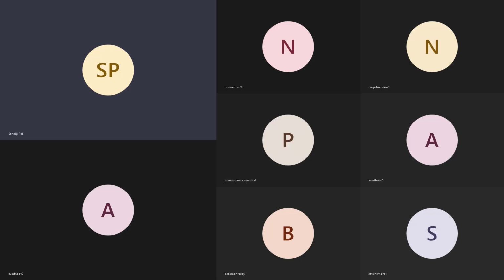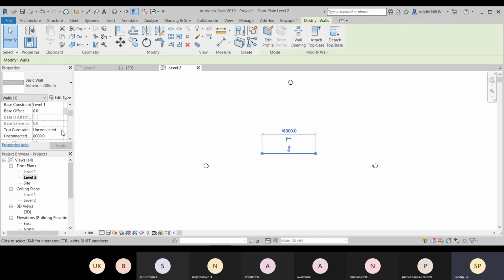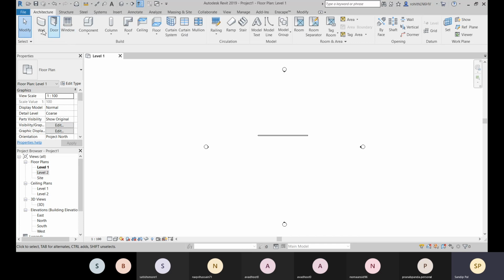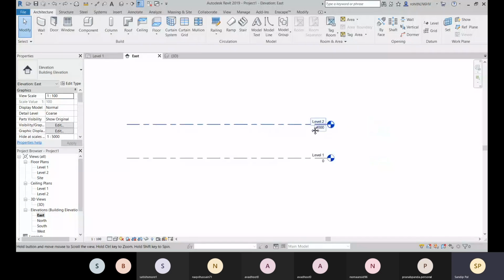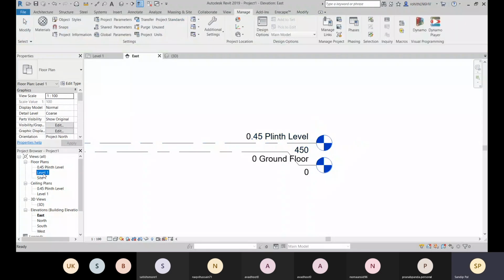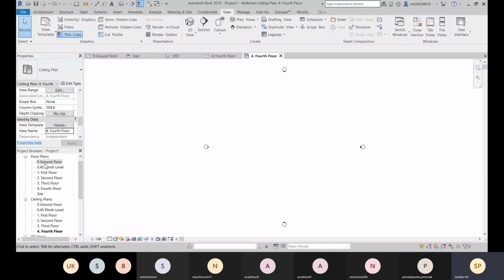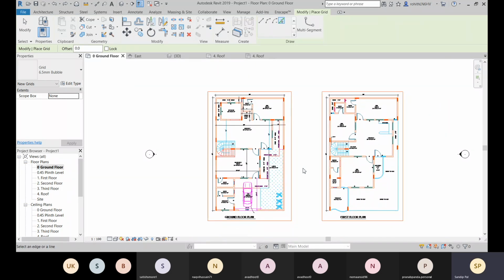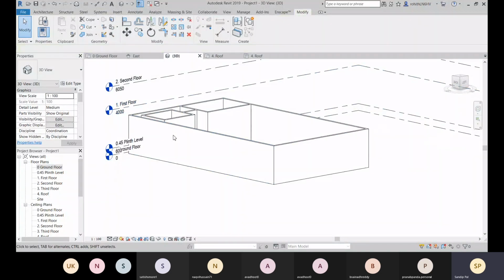2nd Revit Arch Class For Batch Sun